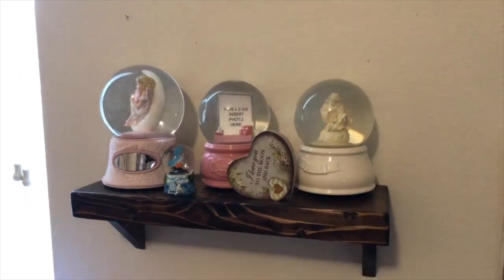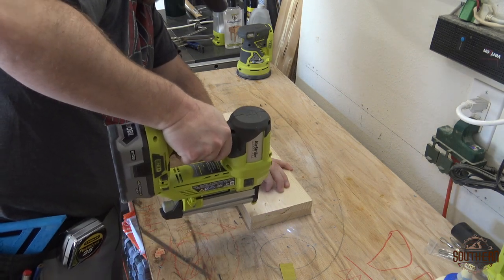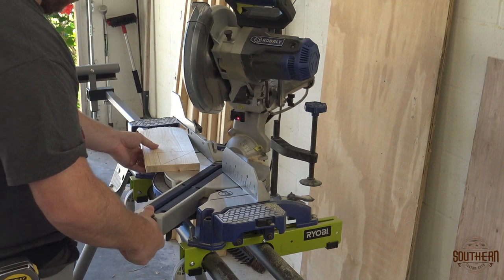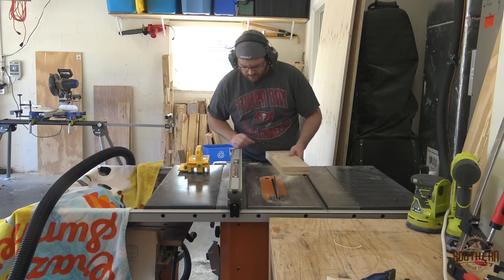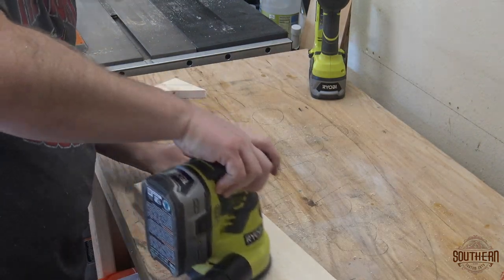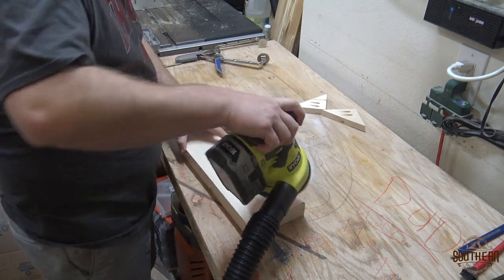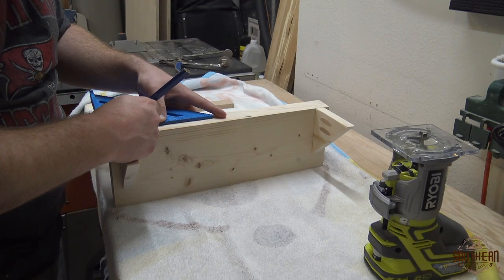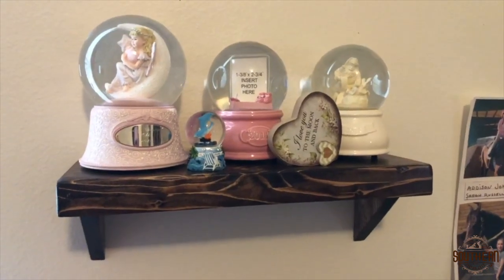DIY | How to Make a Simple Wall Mounted Shelf | Weekend Project | Hand Crafted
In this video, I demonstrate how I made a couple of simple wall mounted shelves for my daughter's snow globes over the course of the weekend.  I used a piece of dimensional lumber (lumber that was already cut to size) from my local home supplier, wood glue, clamps, and a keyhole router bit to build the shelves.  I finished it with espresso wood stain and a semi-gloss polyurethane.